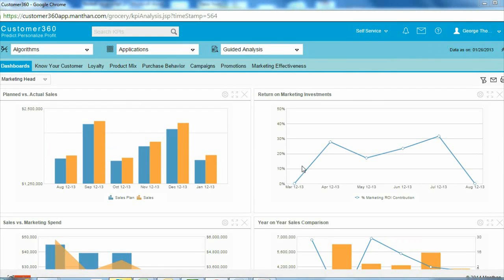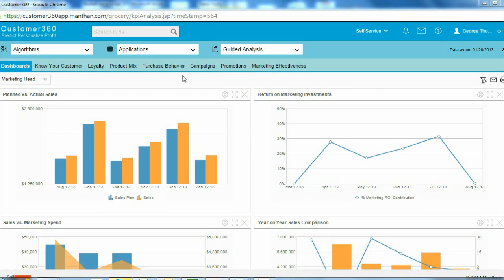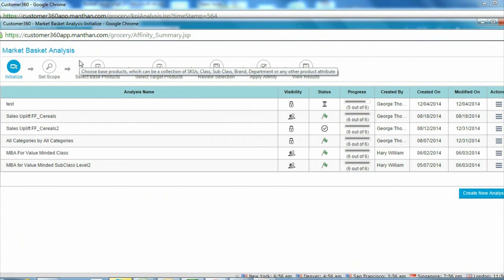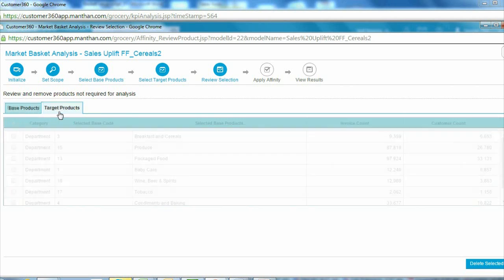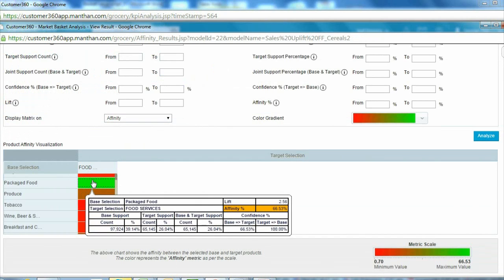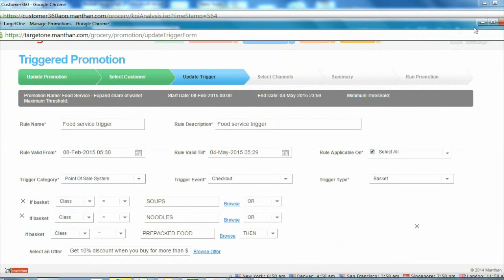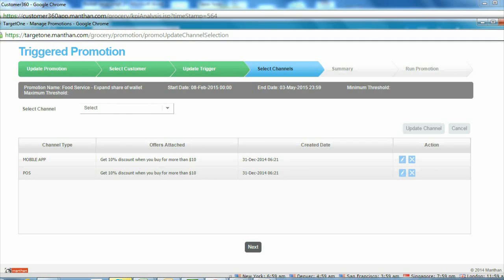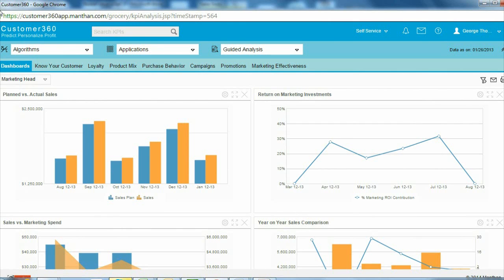Expand Share of Customer Wallet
"Demo of using Mathan Customer360 to expand share of wallet of customers.

Customer360 employs advanced analytics to understand every aspect of your customer’s behavior and expectations. With an understanding of social and shopping behavior, deep personalization and an insightful recommendation engine,
you can now build unparalleled intimacy with the shopper.